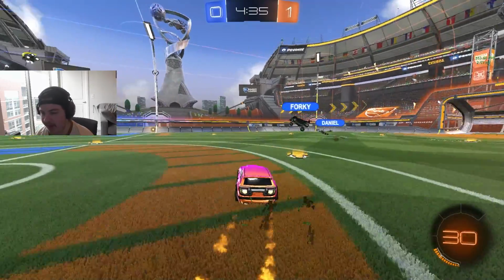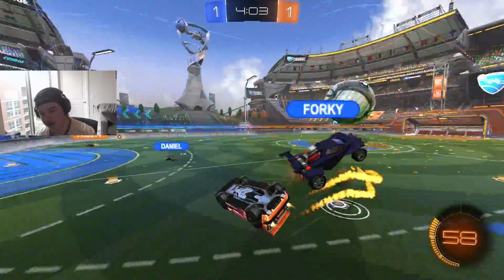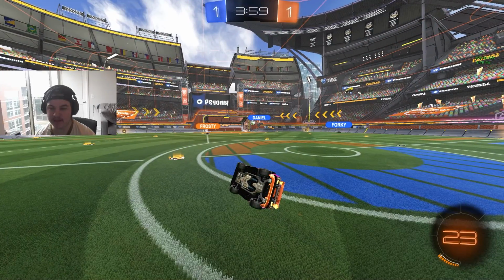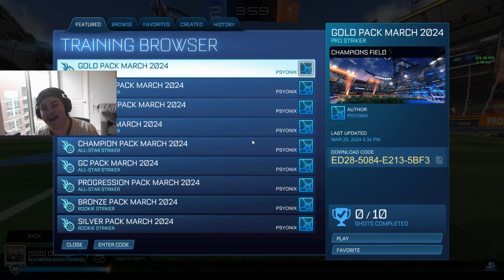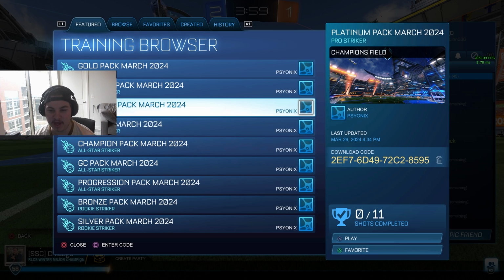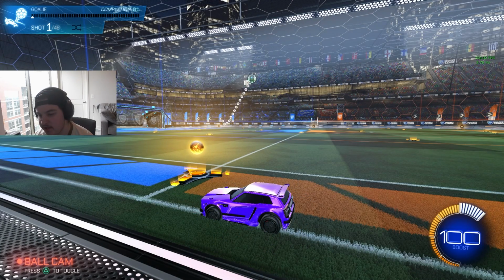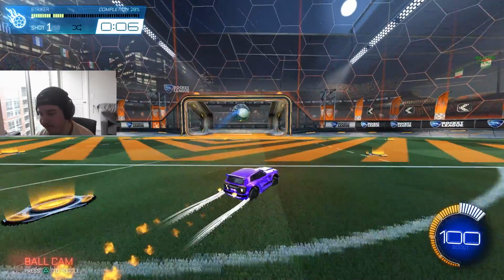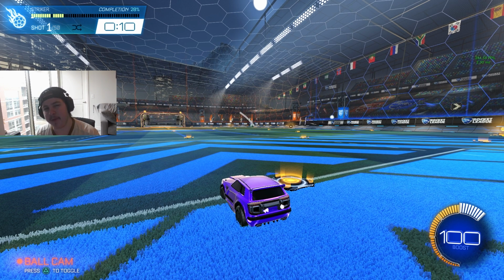A Rocket League Pro Tells THE 3 BEST TIPS To Improve at Rocket League!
These are my top 3 TIPS TO HELP YOU IMPROVE At Rocket League!